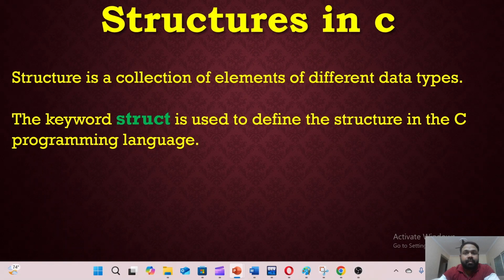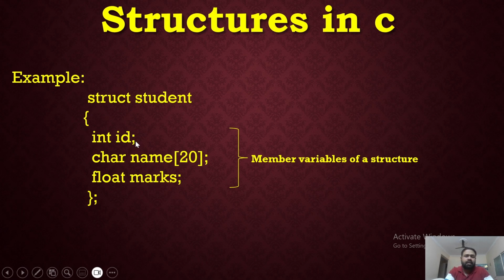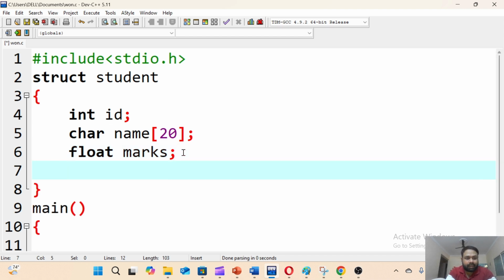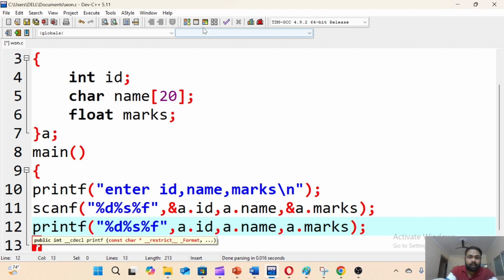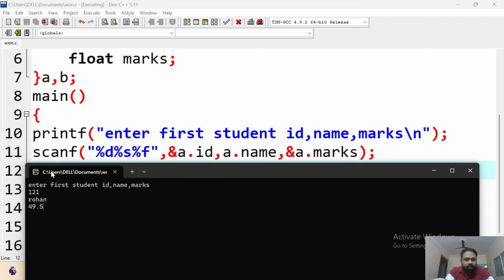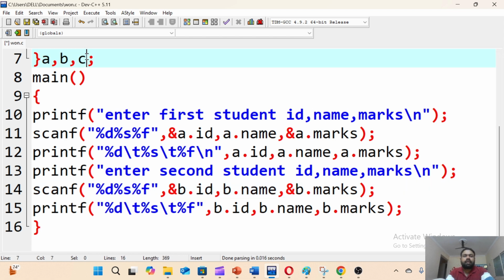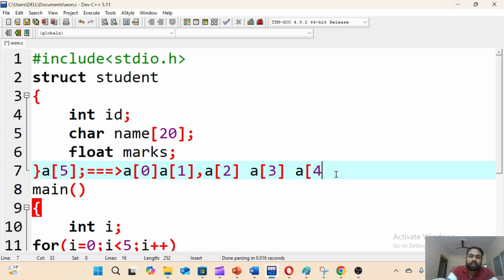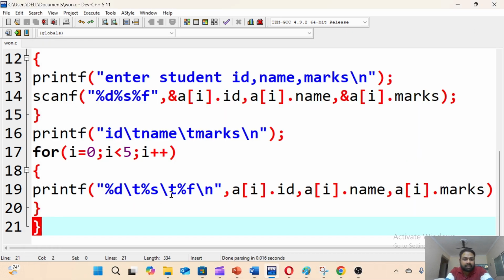How to Use Structures in C Programming | Explained with Examples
Learn all about Structures in C Programming!
This tutorial provides a comprehensive guide to using structures in C, a powerful feature for grouping related data. Whether you’re a beginner or brushing up on concepts, this video is for you!

✅ Understand what structures are and why they are useful
✅ Learn how to define and initialize structures
✅ Explore real-world examples of structure usage
✅ Enhance your programs with organized and efficient data management

📚 Topics Covered:

Basics of defining and using structures
Nested structures and arrays of structures
💡 Why Watch?
Structures are a cornerstone of C programming, enabling you to create complex data models efficiently. This step-by-step tutorial ensures you gain a solid understanding of structures with practical examples and clear explanations.